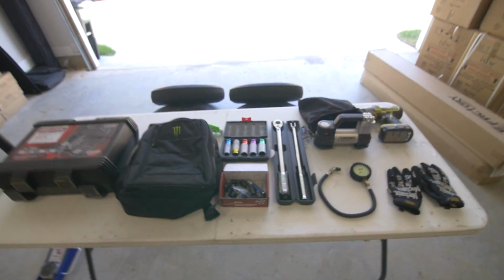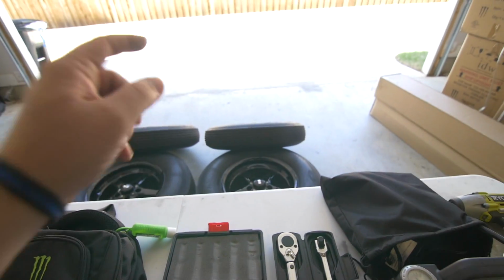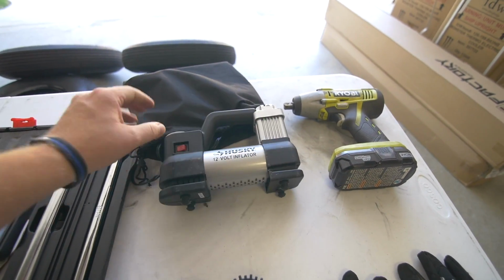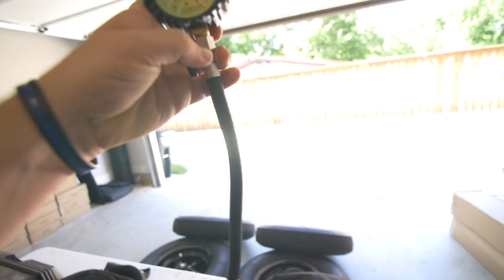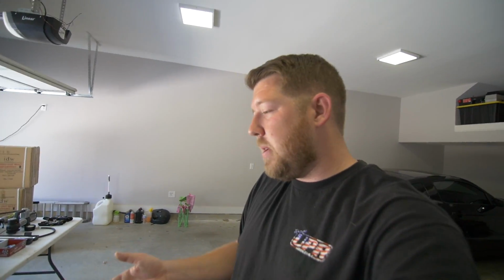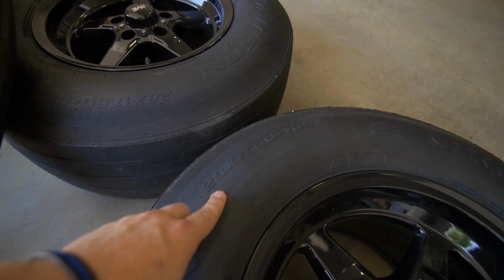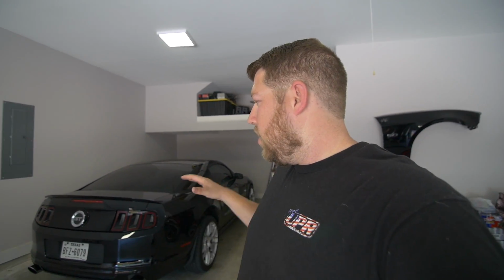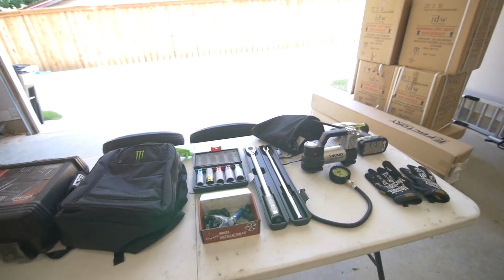What I Take To The Track - My Drag Racing Essentials!!!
I wanted to show yall what it is I take to the track when I am headed out to go drag race!

Breaker Bar
Torque Wrench
Mechanics Tool Set
Air Compressor